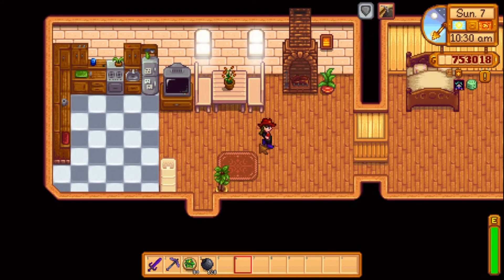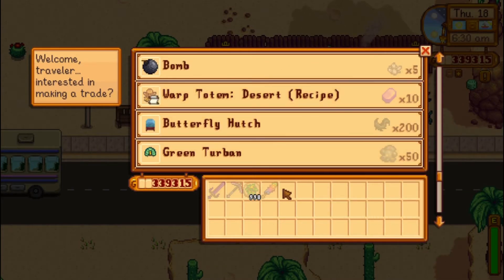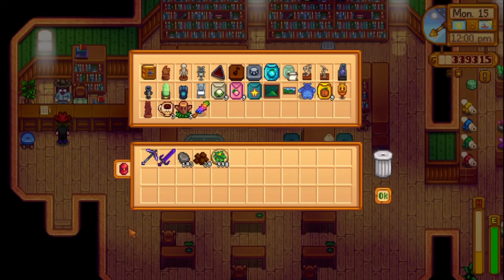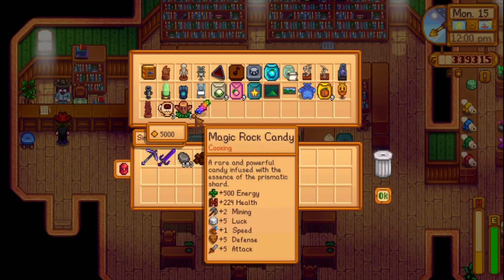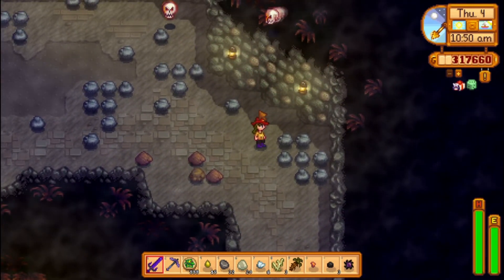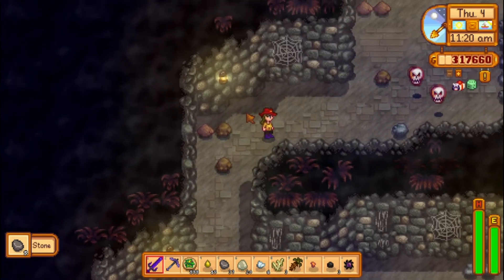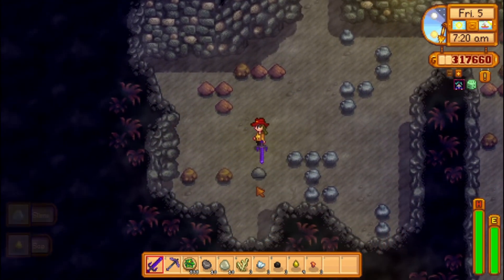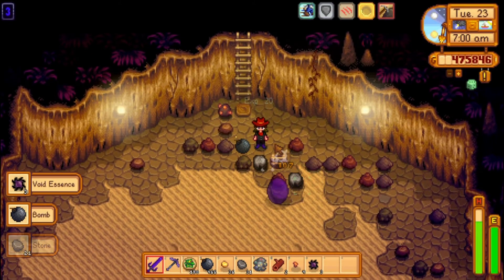All about the Magic Rock Candy | Stardew Valley 1.4 Tips and Tricks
The Magic Rock Candy is the best food for mining in the entire game of Stardew Valley. In this video, you'll learn what it does, how to get it, and how to use it.